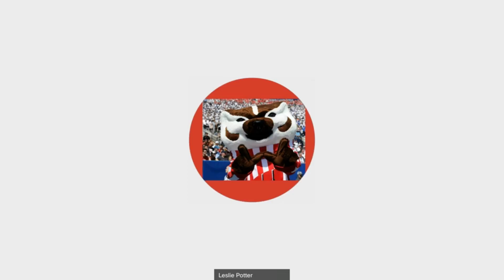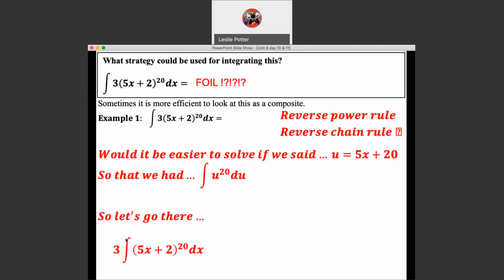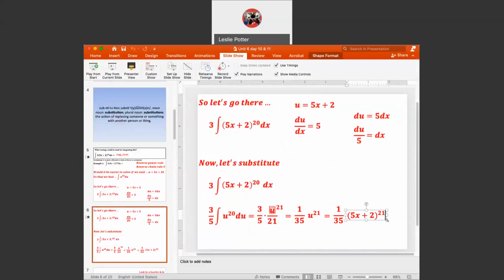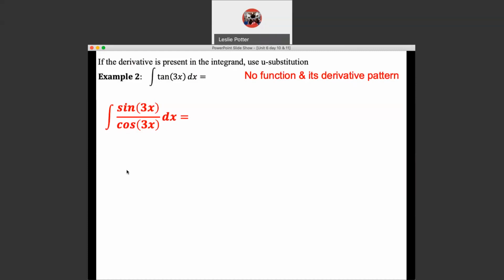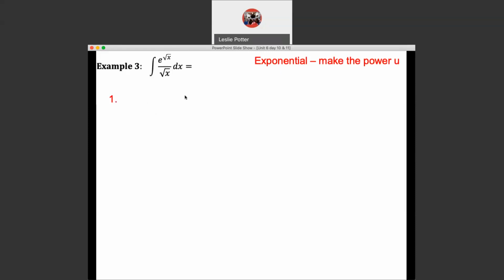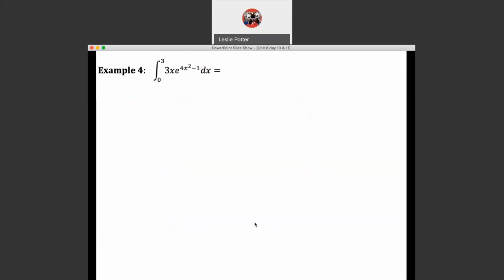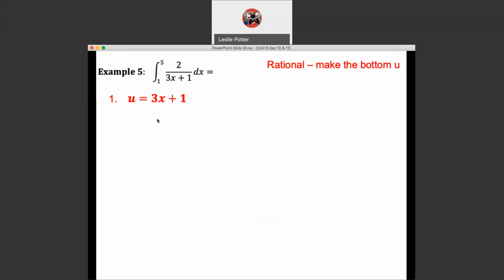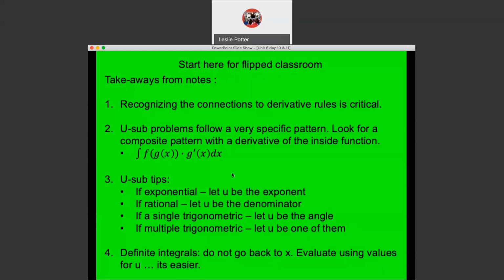APAB Unit 6 day 10 notes